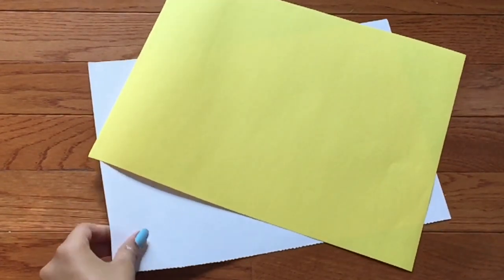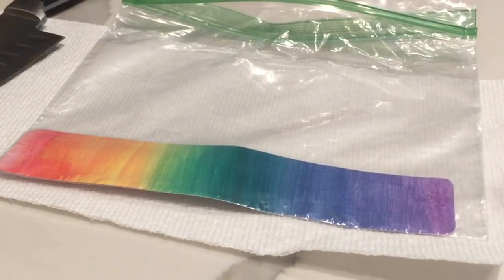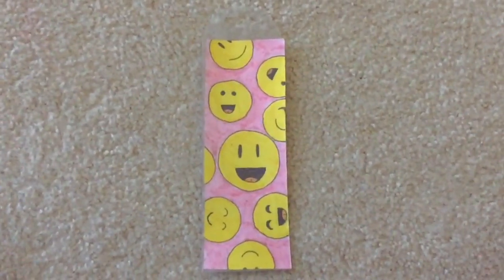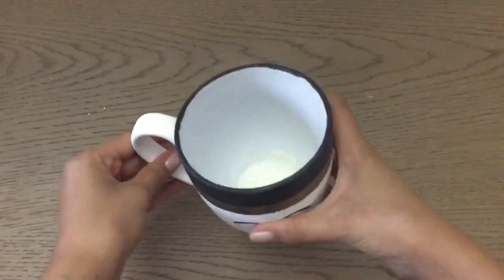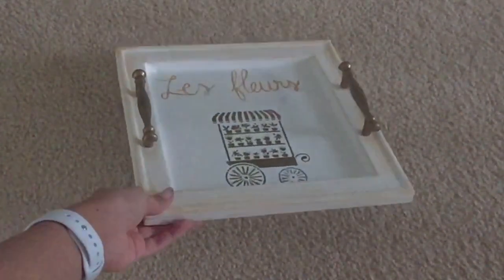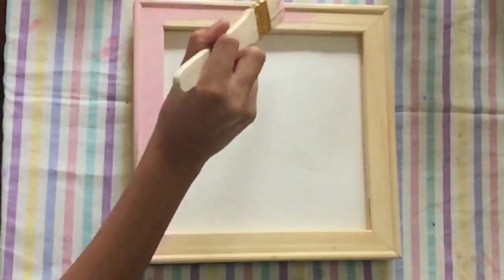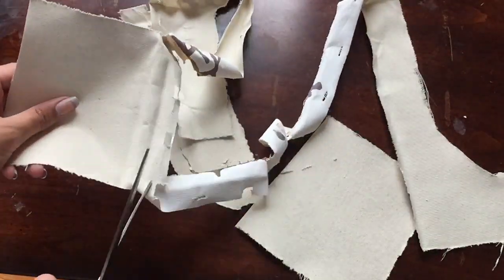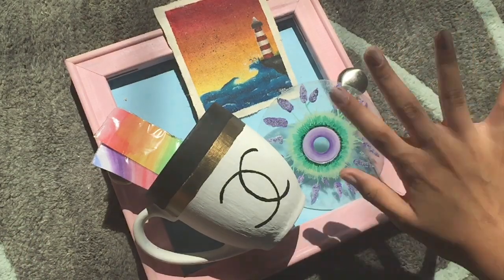Summer Art Projects| Fun Crafts and DIYs to do At Home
Hello everyone! Today I have 5 art projects you can do this summer that are super fun and simple to follow.

If you try any of these projects, make sure to post it with the mmsummerprojects so I can see it!

More info on the bookmark challenge:

Choose your favorite book and generate a random number between 15 and 33 (you can use the random number generator on Google or just choose one yourself). Flip to that page and use the first word you see as inspiration to decorate your bookmark.
Thanks Hailey!

Posting Schedule❤️:
I am going to try to start posting once a week from now on (so remember to turn on your notifications ;)If you have video suggestions you want to see, just comment on on of my videos… I read all my comments!